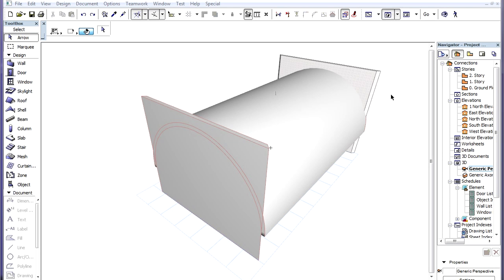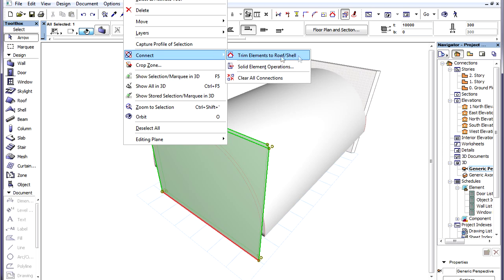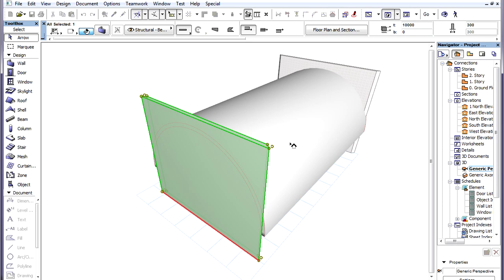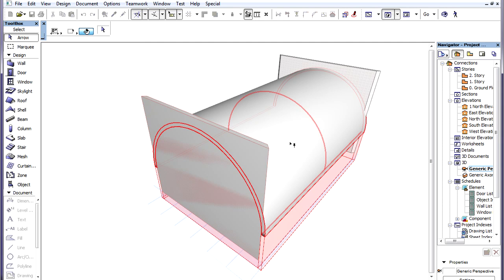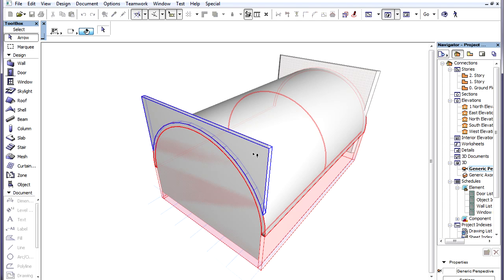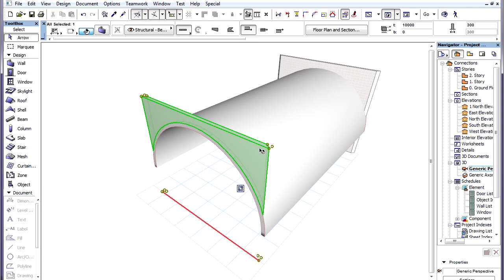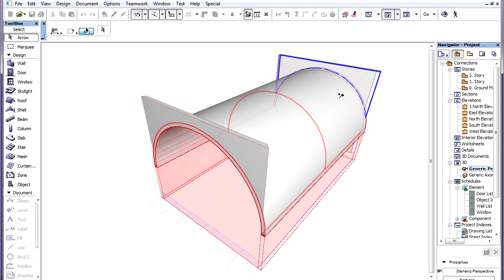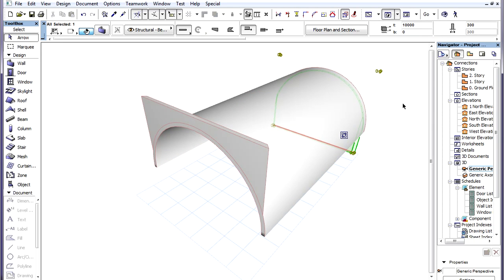ARCHICAD's Intelligent connections - Selective trimming of elements to roofs and shells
ArchiCAD 15 New Features - Intelligent connections
Selective trimming of elements to roofs and shells

ArchiCAD provides selective trimming techniques to help the editing of Roofs and Shells. When we have a trimming situation where the default method would not give us our desired result, we can have more control over how the trimming operation is performed. In such a case we can select the element to be trimmed and issue the Trim Element to Roof or Shell command from the context menu.